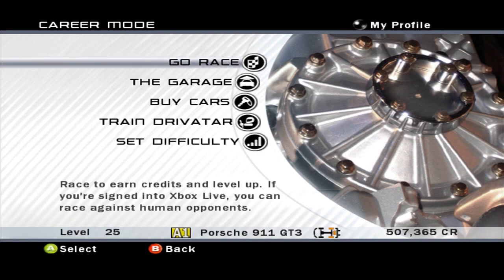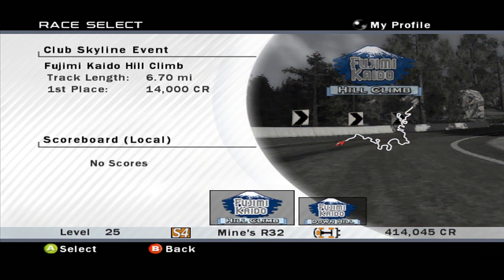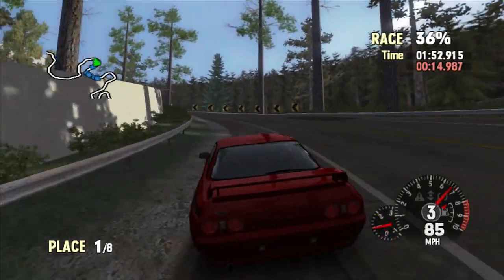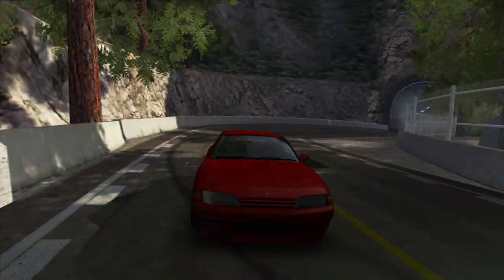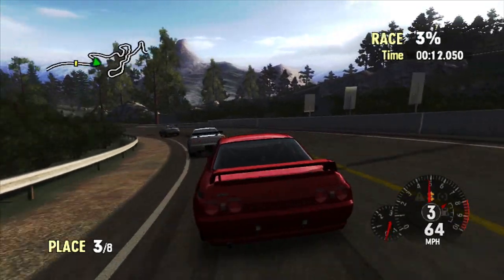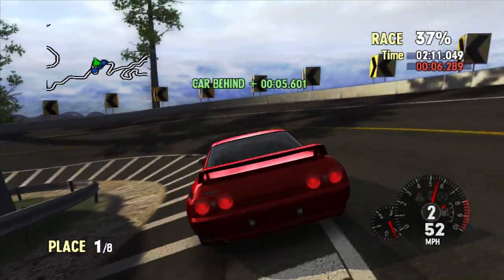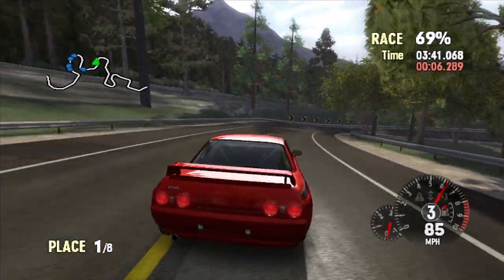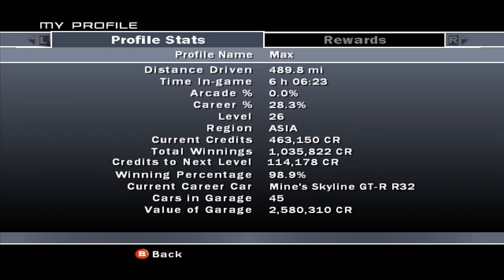it's mine. MINE('s) || Forza Motorsport - Part 30 (Let's Play)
Point-to-point - Club Skyline Event